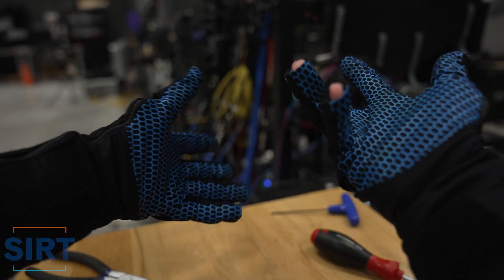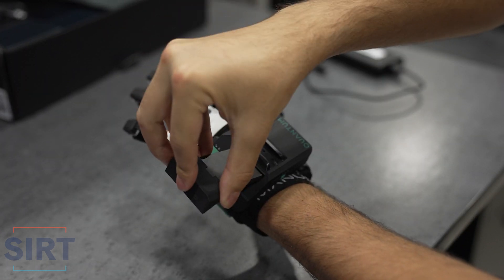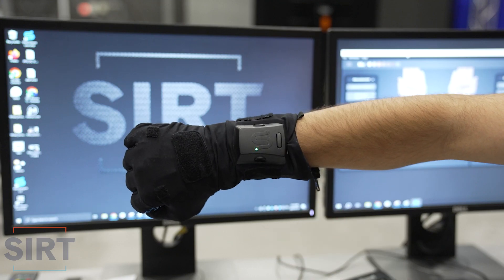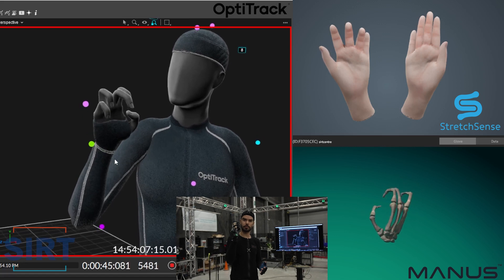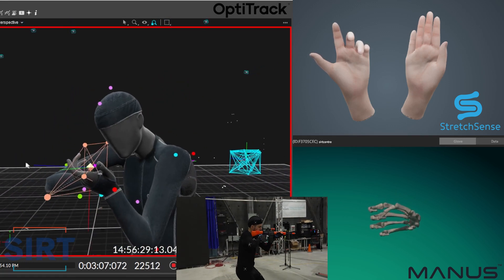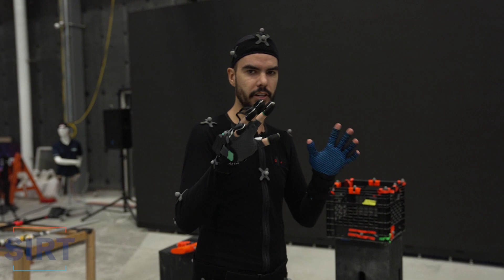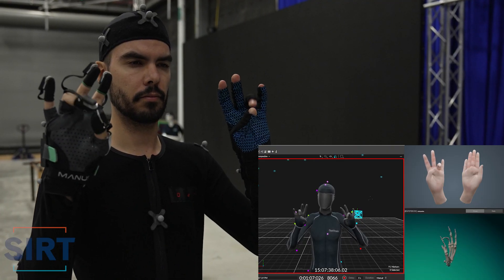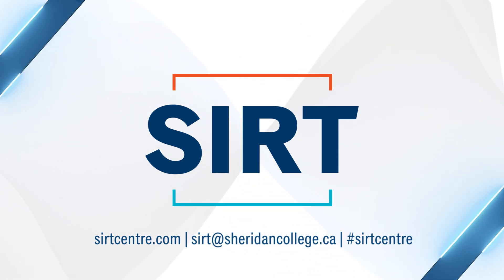Manus Optitrack Metagloves vs Stretch Sense Pro Fidelity Gloves | Which should you buy?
The SIRT team was able to test out 2 pairs of tracking gloves and wanted to share their findings with them both.

Gloves tested:
Manus Optitrack Metaglove
Stretch Sense Pro Fidelity Glove

Let us know if there's any tech you want us to test out.